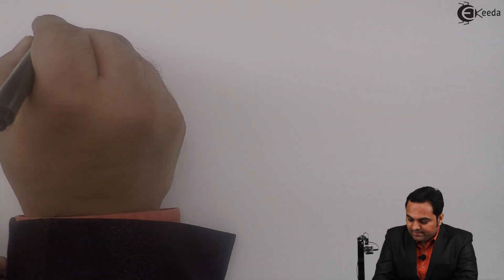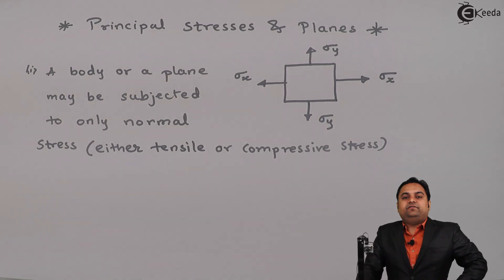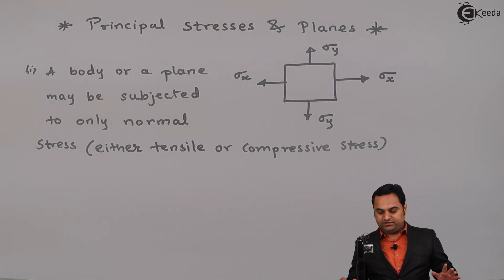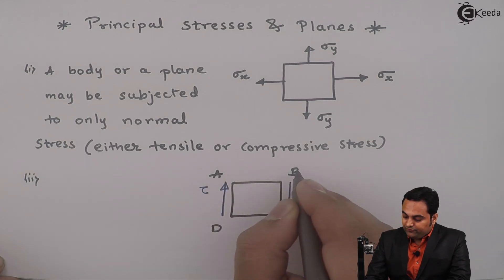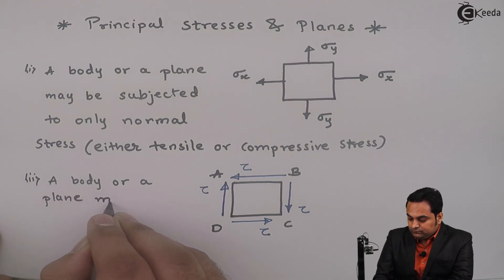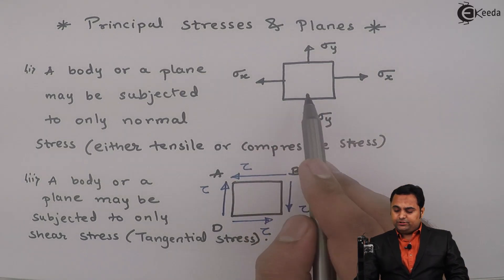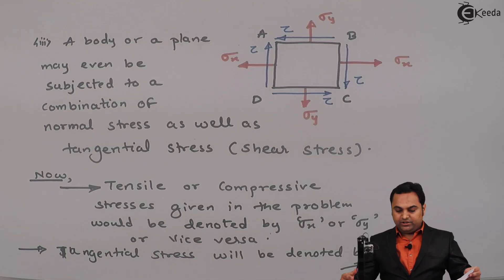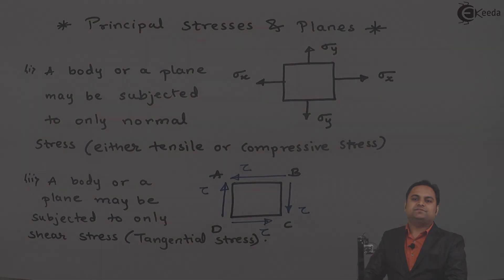Introduction to Principal Stresses and Plane - Principal Stresses and Planes - Strength of Materials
Video Name - Introduction to Principal Stresses and Plane

Chapter - Principal Stresses and Planes

Watch the video lecture on Topic Introduction to Principal Stresses and Plane of Subject Strength of Materials by Professor Zafar Shaikh. Watch the Complete lecture on Engineering Academics with Ekeeda.

Happy Learning.